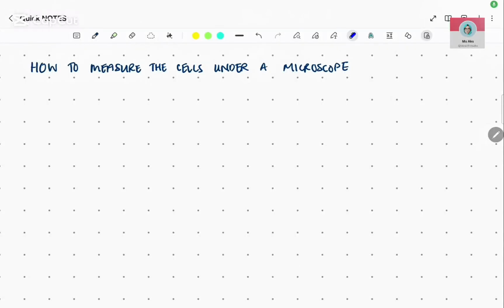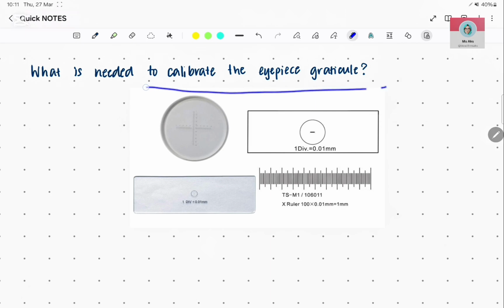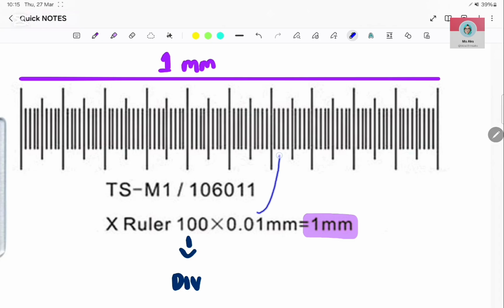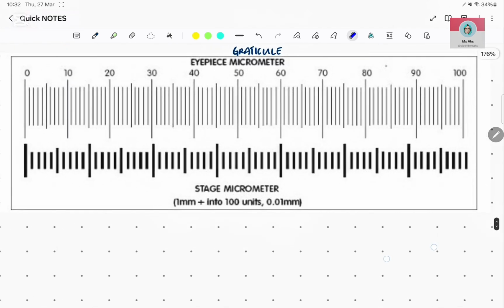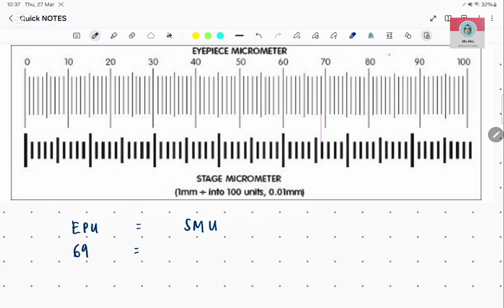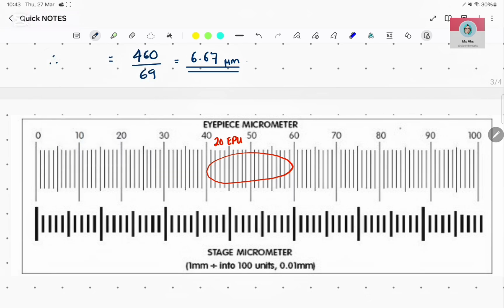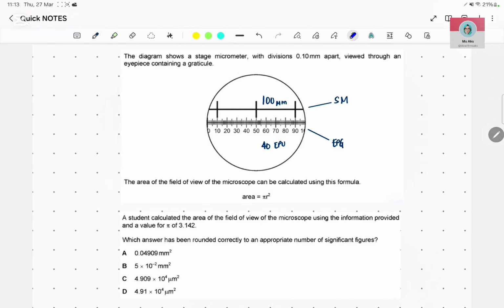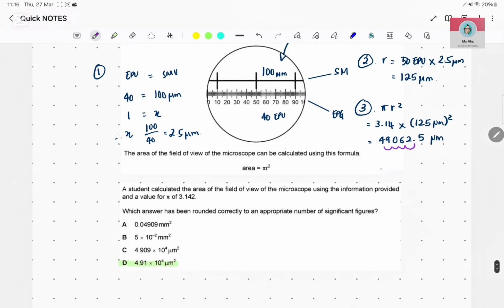Calibrating a microscope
Quick example on how to calibrate the microscope. Introducing,
1. The eyepiece graticule
2. Stage micrometer.

Recap on unit conversion and a MCQ example.